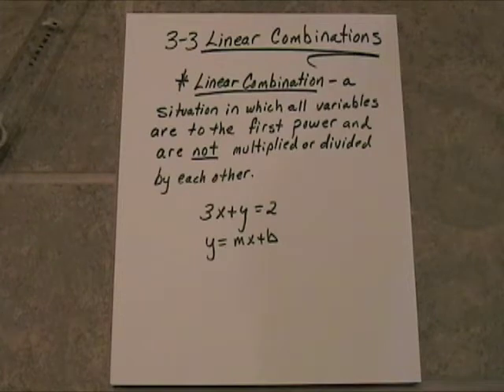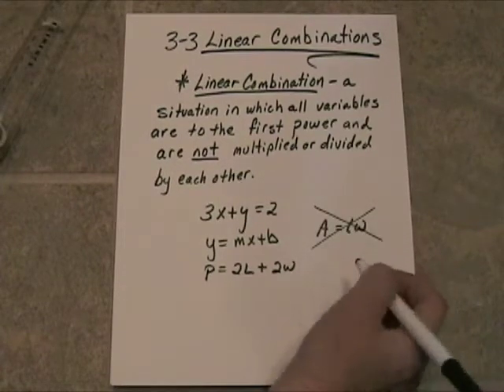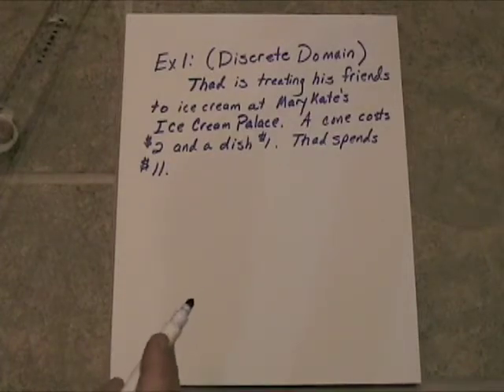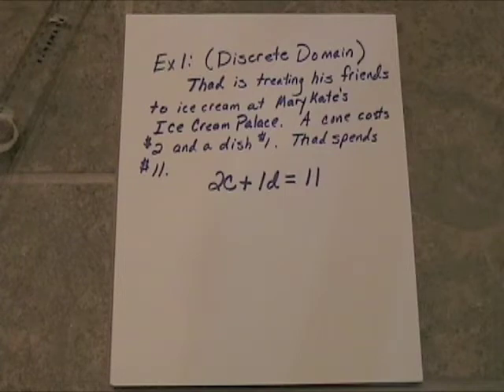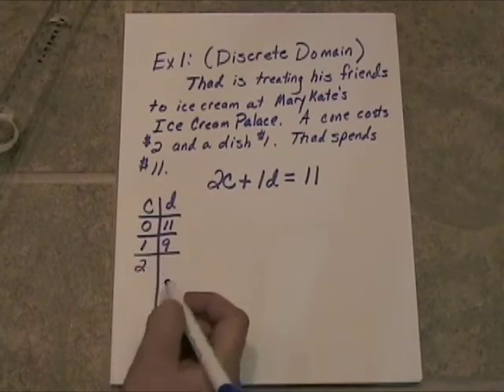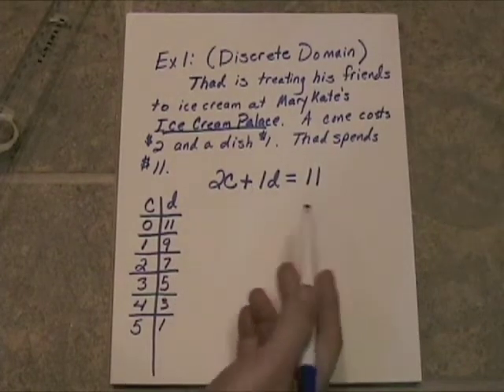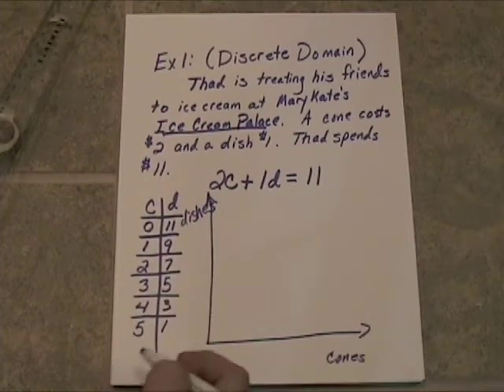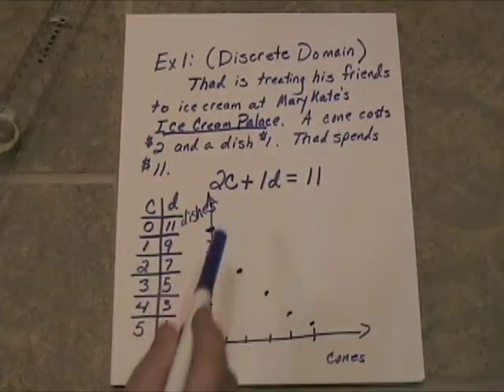3_3a Linear Combinations pt1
What is a linear combination?